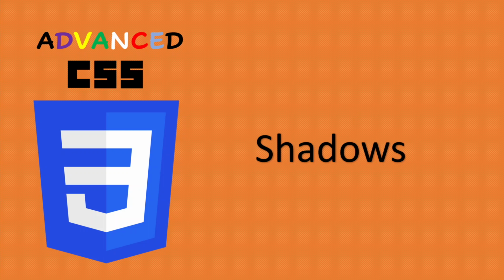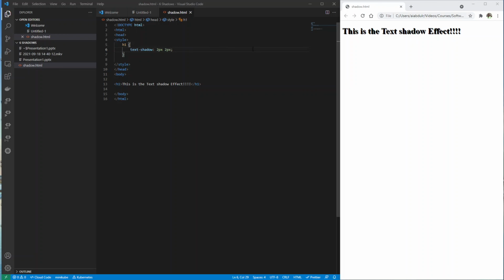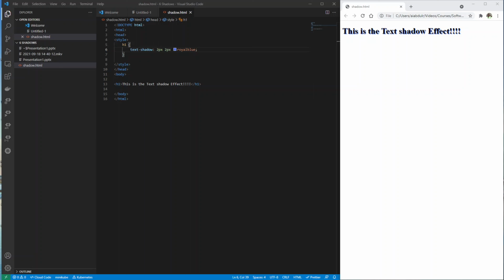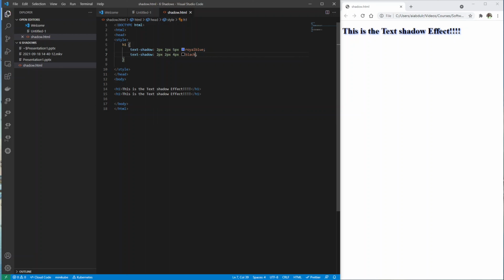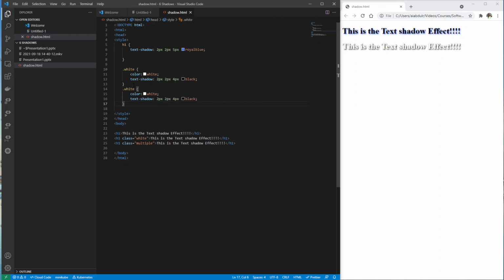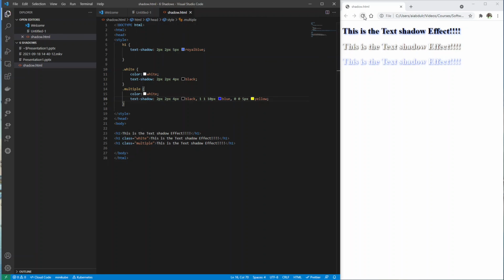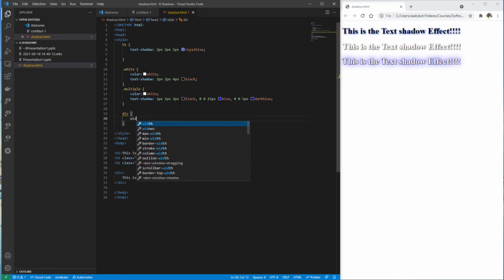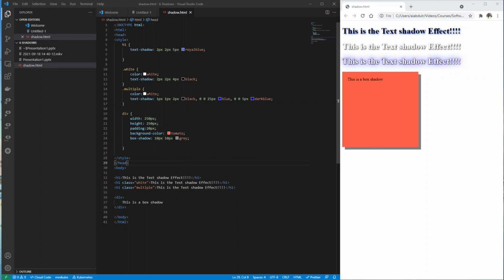6 CSS Shadows